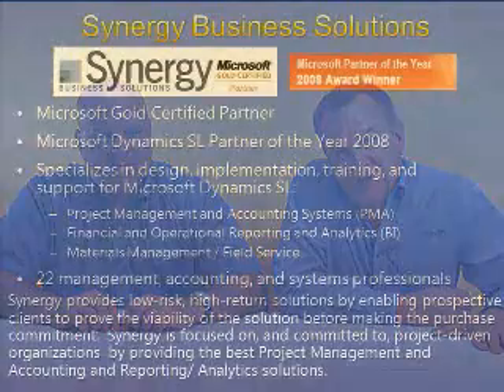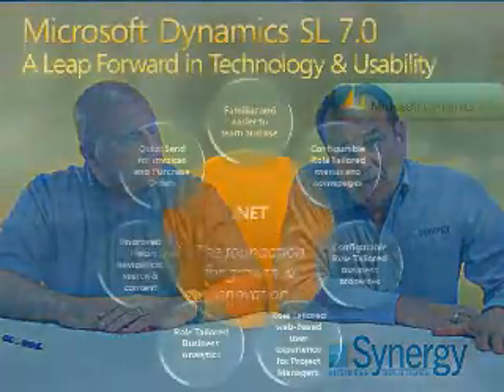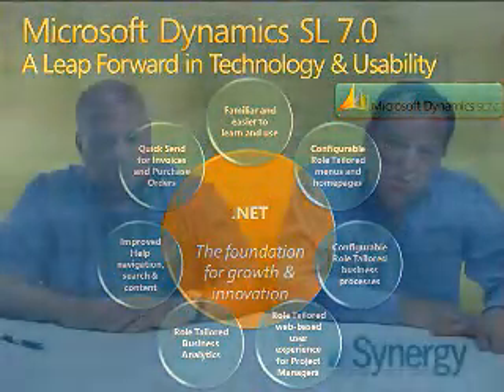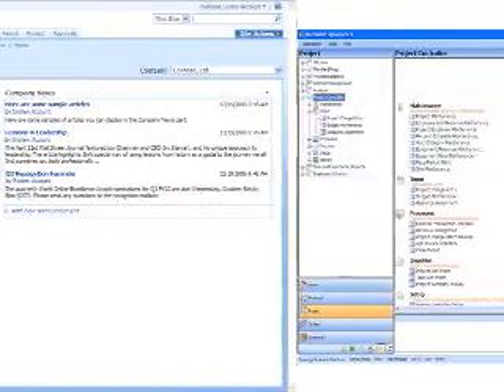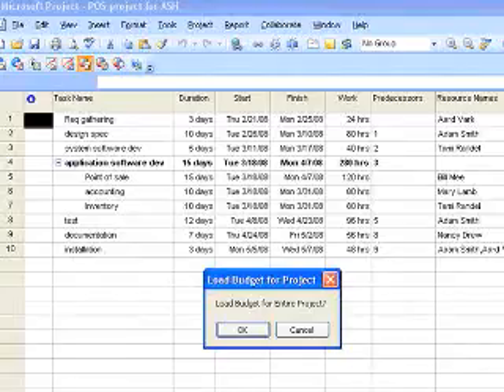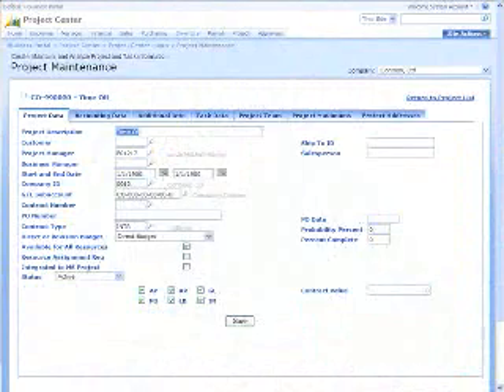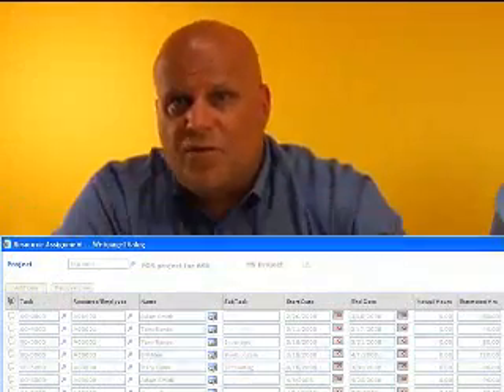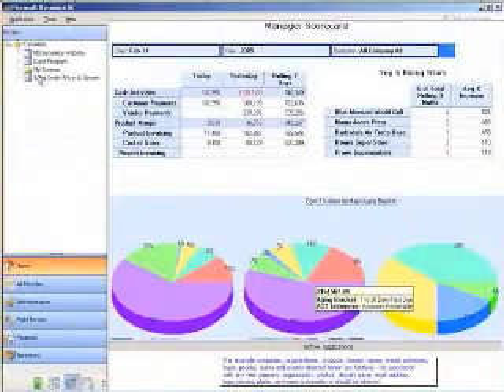Project Accounting Software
A summary of integrated project accounting software for project-driven companies by Synergy Business Solutions. Highlighting how the solution delivers strategic business value to firms and how Synergy proves a solution works with your data before you purchase.